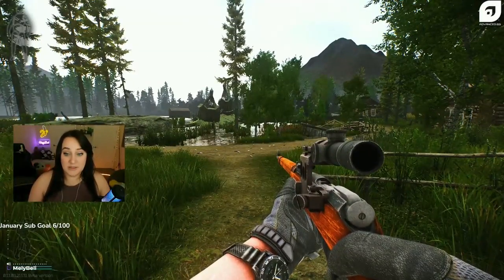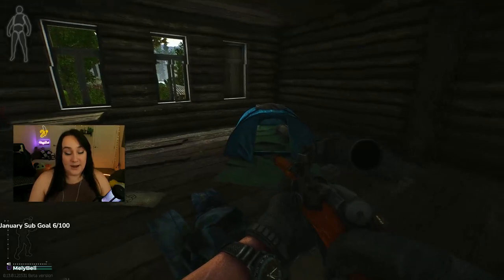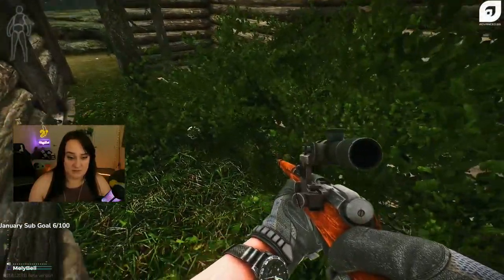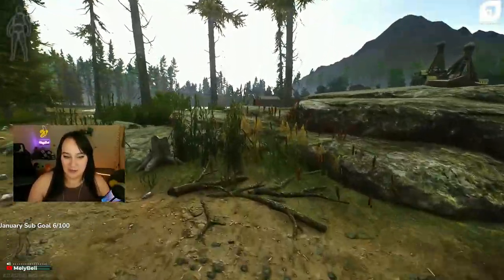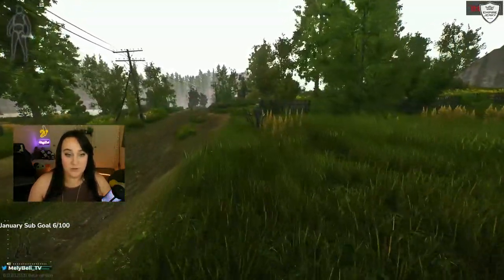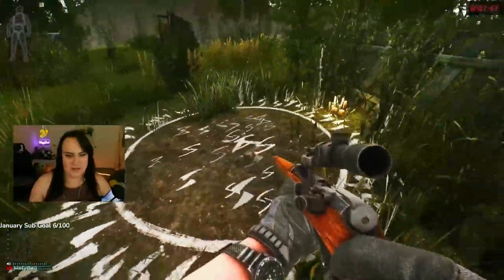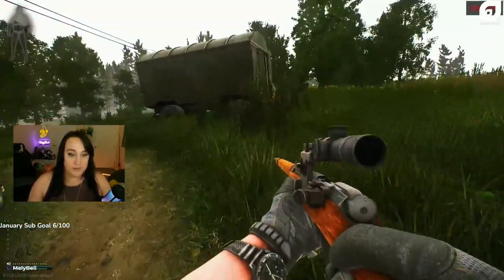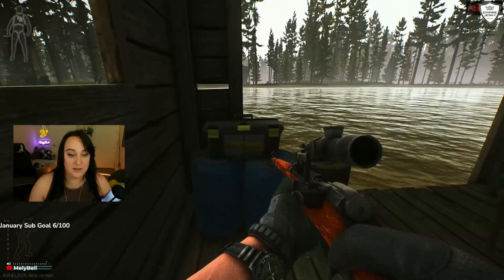Make Easy Money in Sunken Village! - Timmy's Declassified Ep.3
Hey Guys!

My main map is Woods, and I ALWAYS go to this location to make some easy money when I play this map. Below is the link to the full map that I clipped for the purpose of this video.

Come see the action live on Twitch!
Monday, Thursday, Friday 7pm EST
Saturday 10am EST